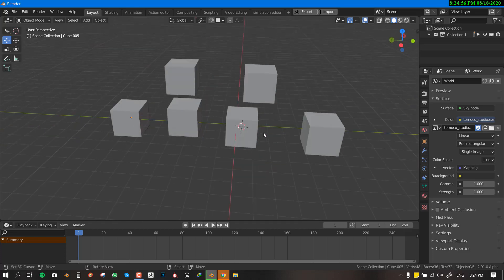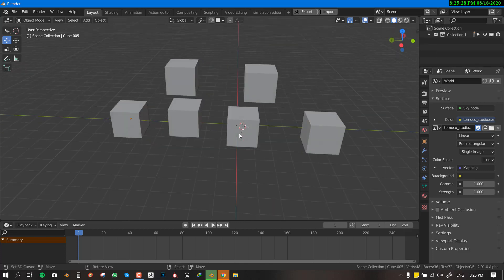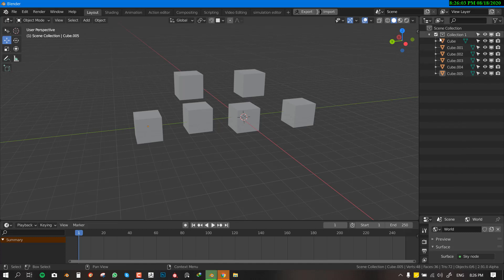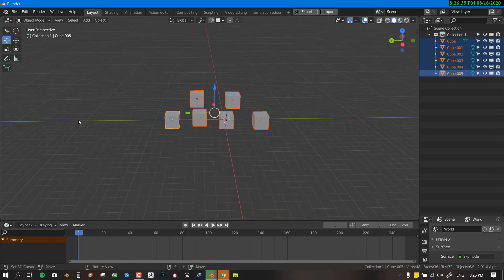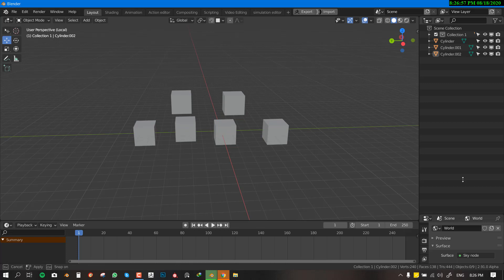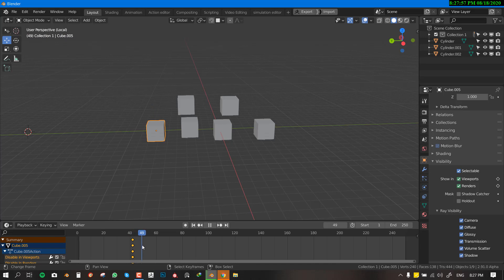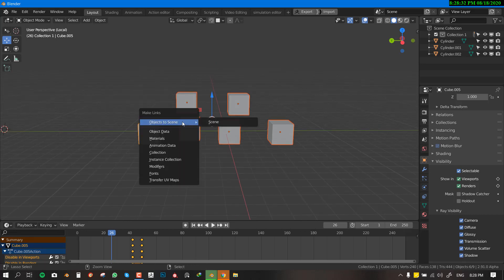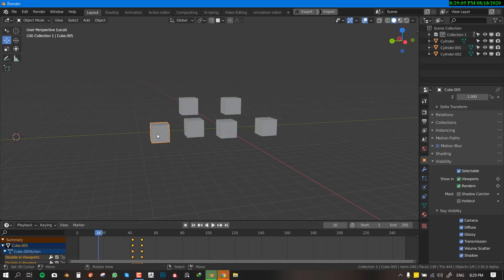Animate Hiding multiple objects in blender